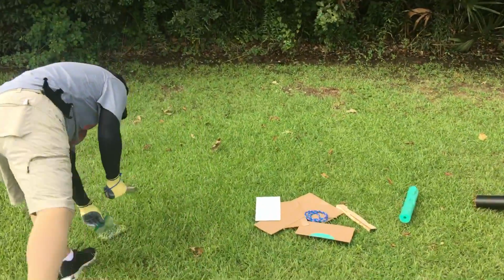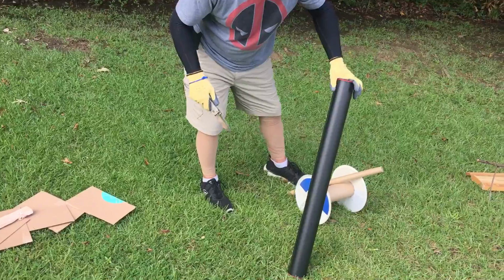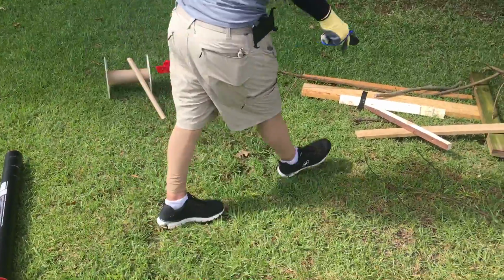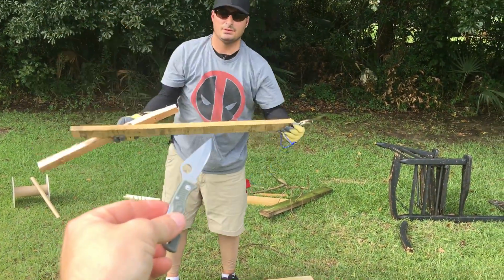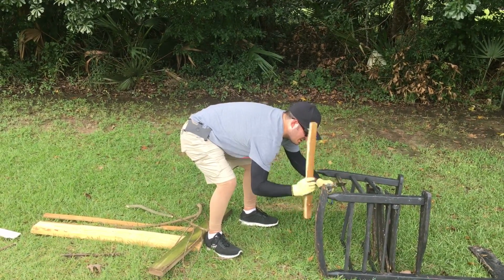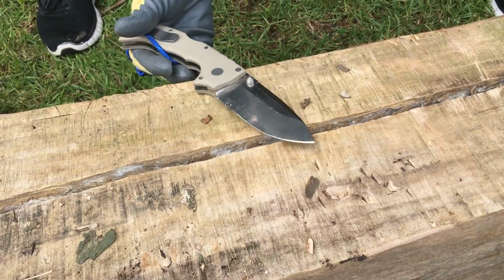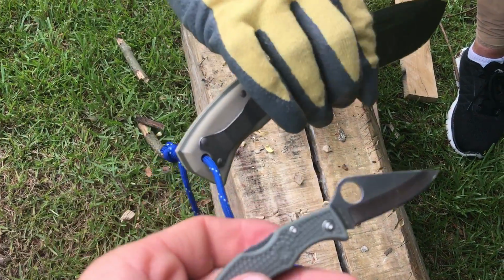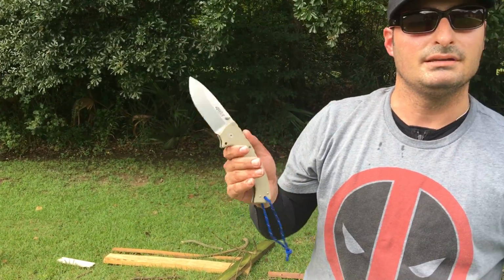Cold Steel 4-Max destroying everything in its path!!!!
I was able to get this beast thanks to my good buddy here on YouTube and the Instagram at LuvThemKnive here is a link to his channel